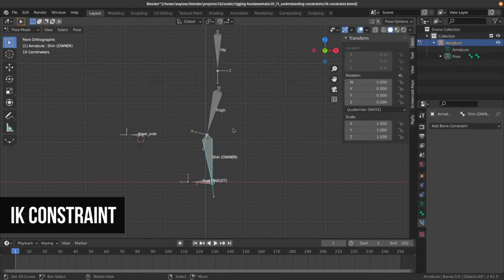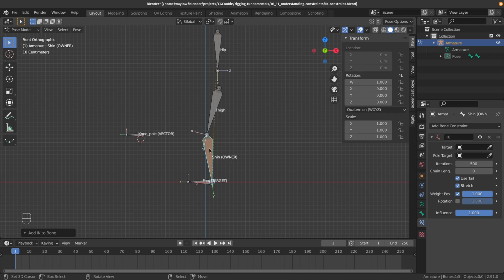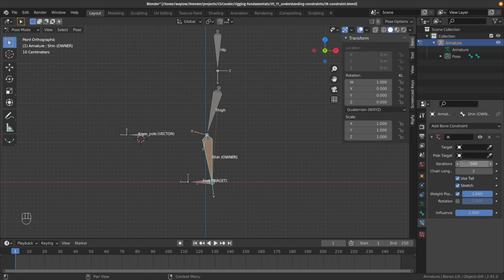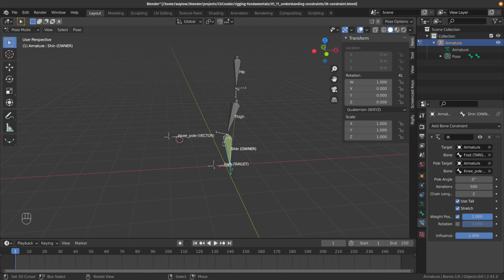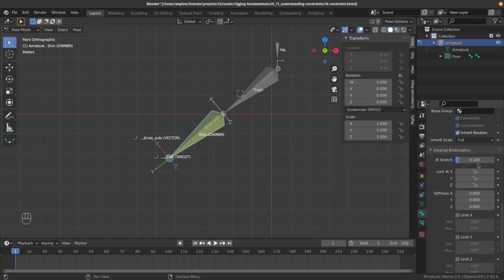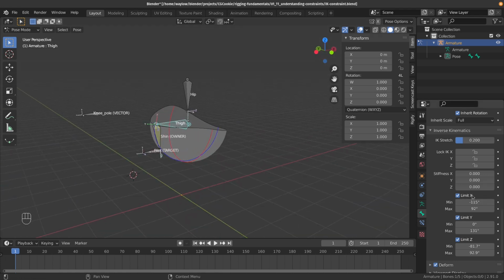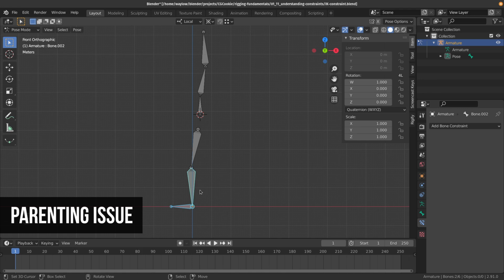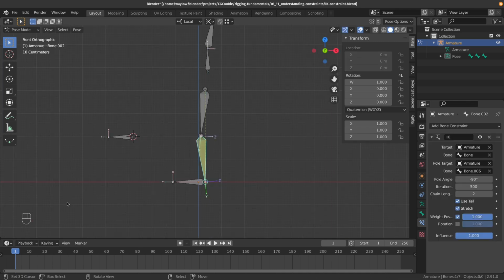14 IK Constraint Demo